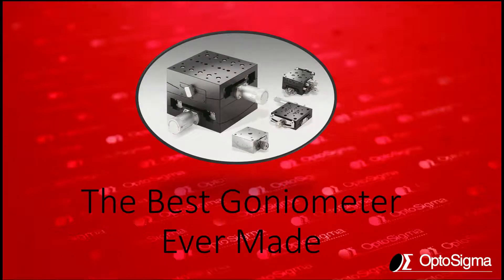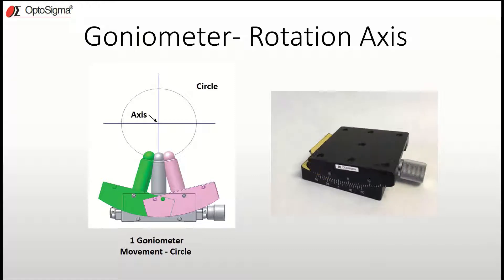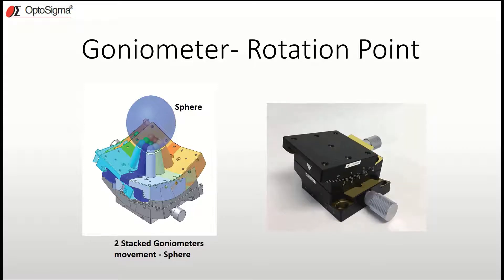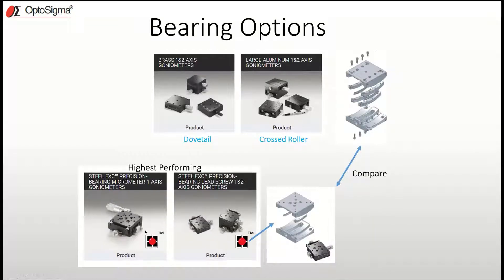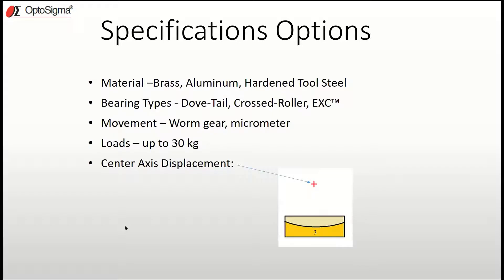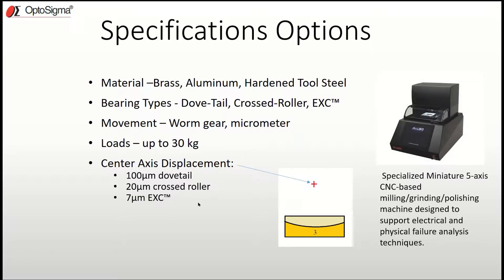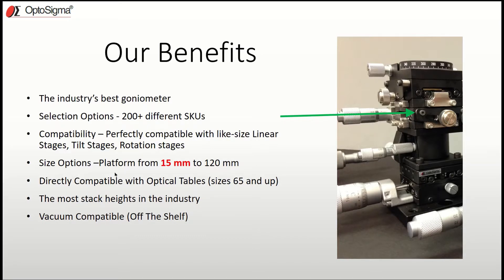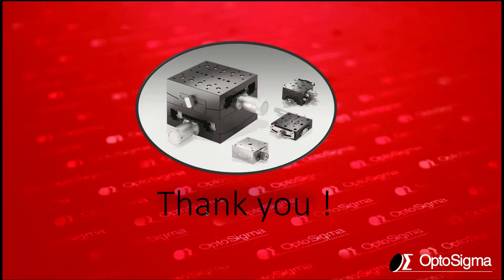The Best Goniometer Ever Made - OPTICA Technology Showcase, October 14, 2021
OptoSigma offers 200+ selections of goniometers including manual goniometers, motorized goniometers and vacuum compatible types. They are compatible with like-size linear stages, tilt stages, rotation stages, as well as optical tables (sizes 65 and up).

- Material –Brass, Aluminum, Hardened Tool Steel
- Bearing Types - Dove-Tail, Crossed-Roller, EXC™ Extended Contact
- Size Options –Platform from 15 mm to 120mm
- Loads up to 30 kg